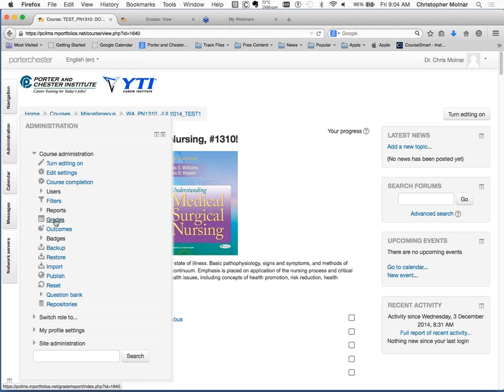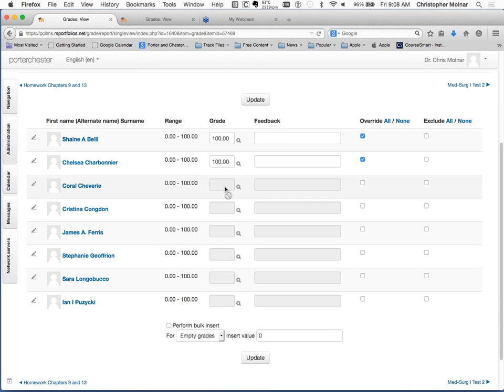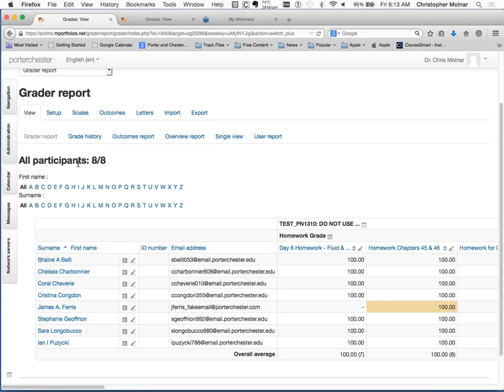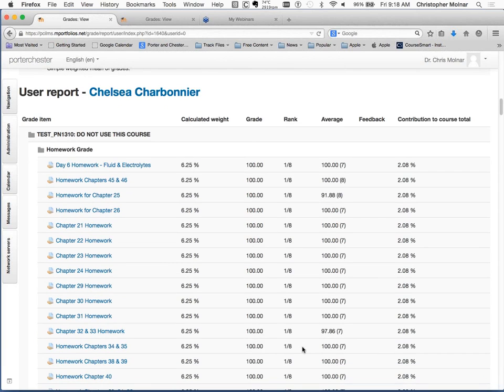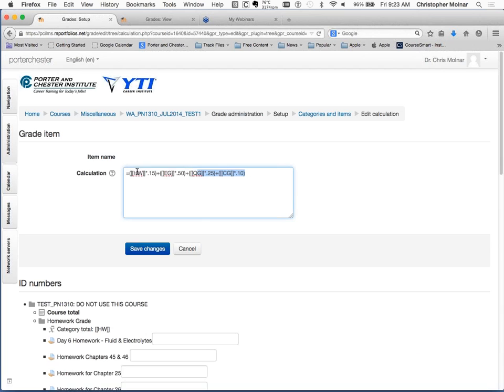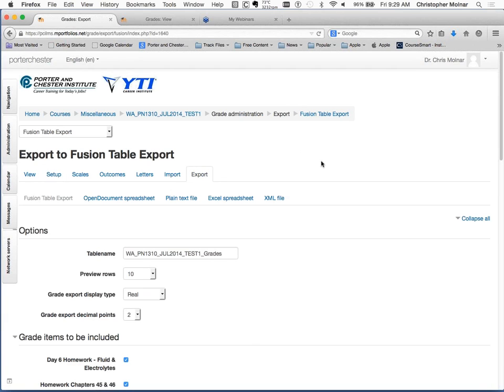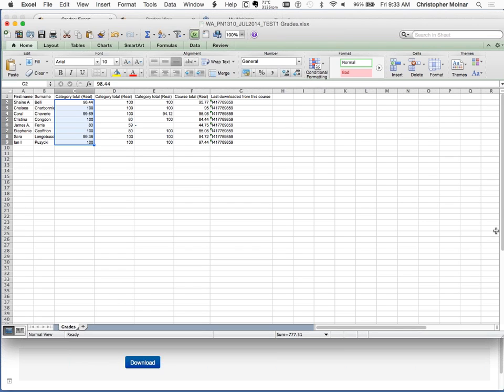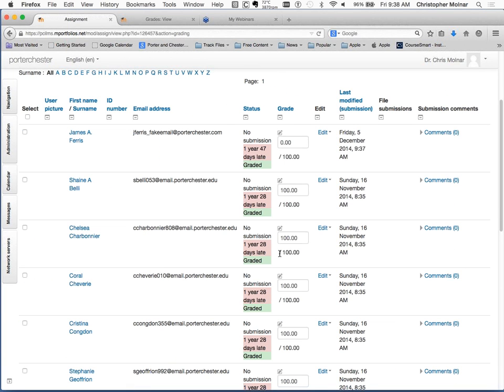Moodle Gradebook 12 5 14, 9 01 AM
Training on wow to use the Moodle Gradebook for PCI/YTI Instructors. This is based on Moodle 2.7